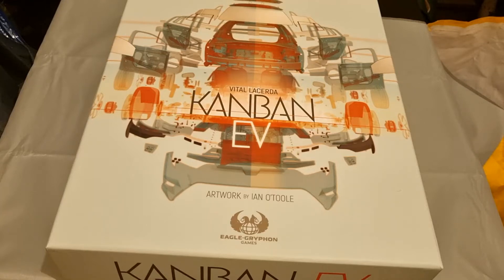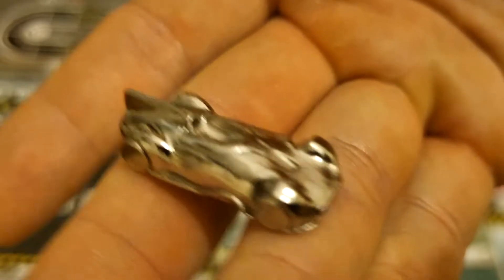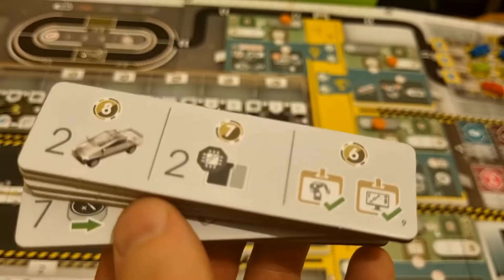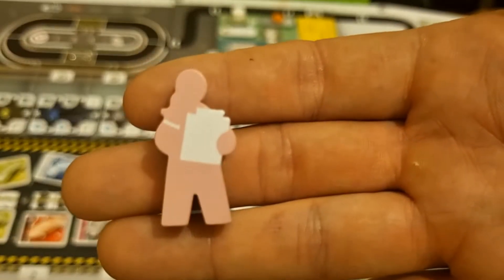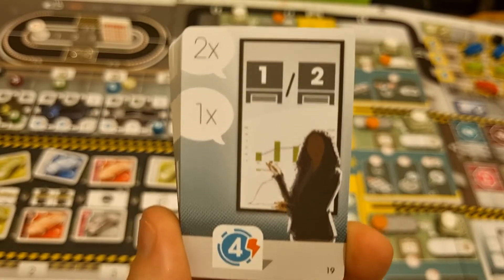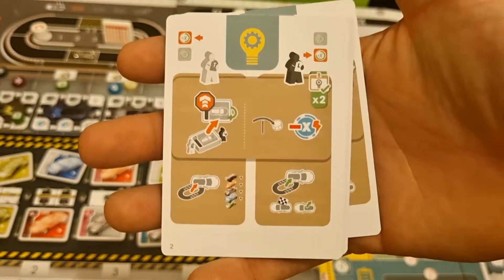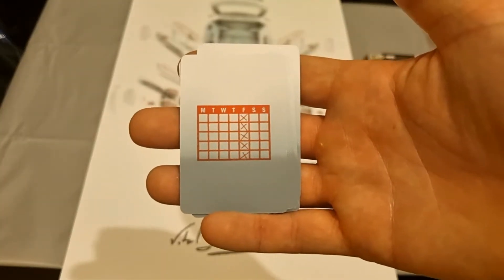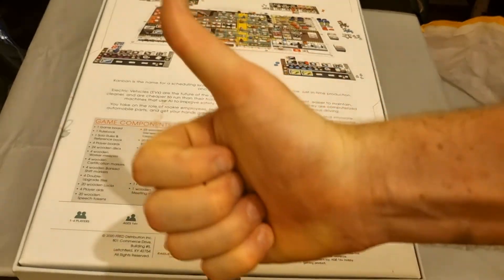Comprehesive Components Ep8 Kanban EV detailed contents summary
Lets check out a detailed look at all the contents of this wonderful car box goodness, it's got the game, parts for the solo mode and some extra expansion/variants included as part of the box, An hour of footage cut down into around 6 minutes, well I'm really homing my craft, hopefully I'll start bashing out the videos soon! Haha